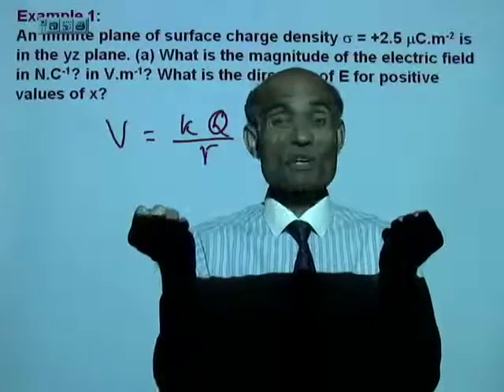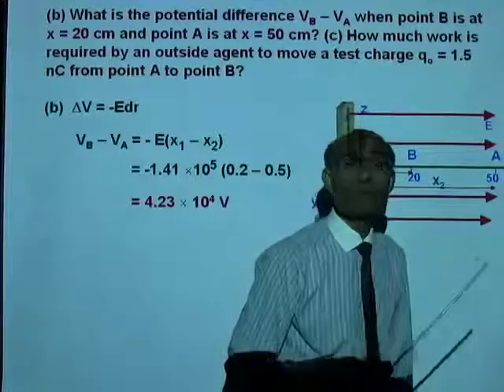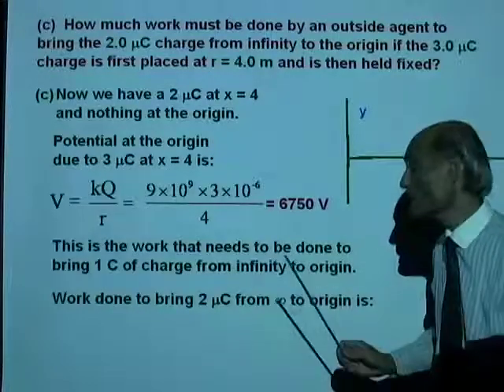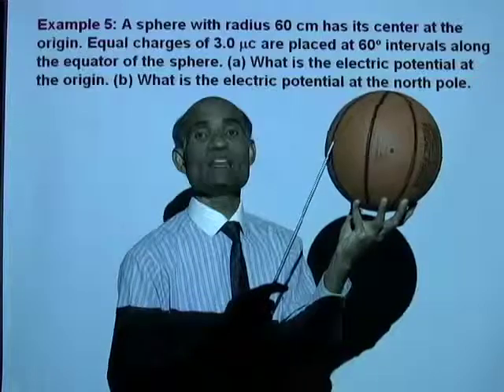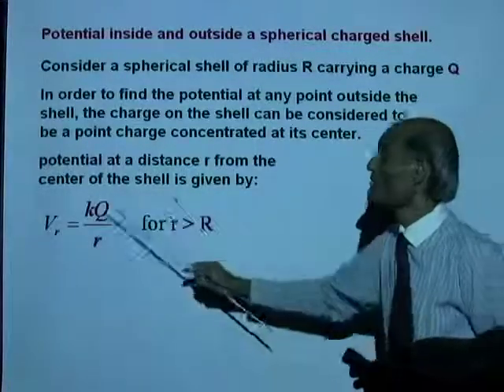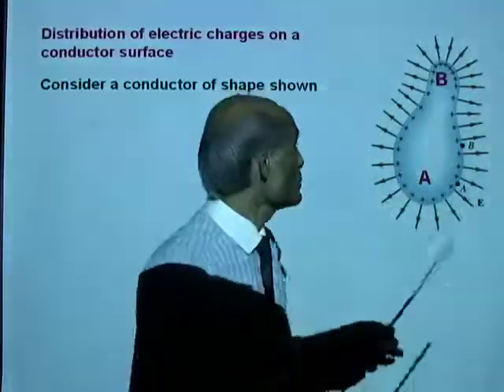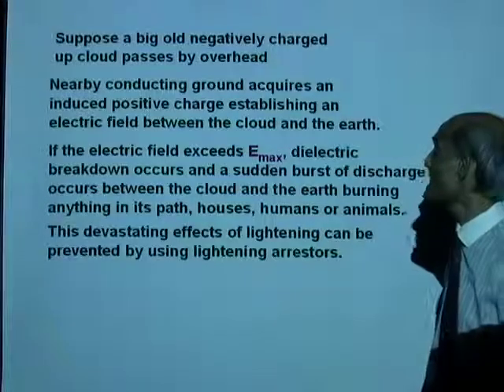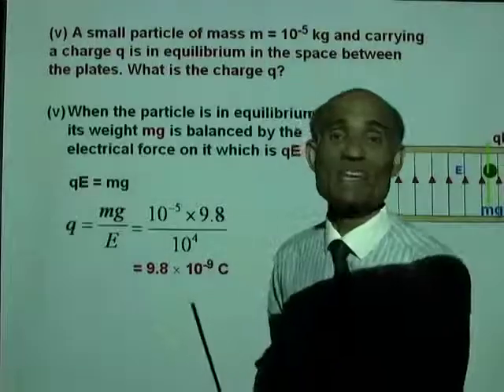2 5b Electric Potential ii)